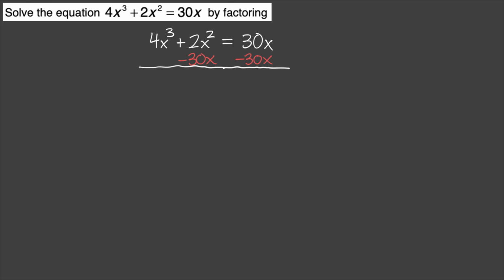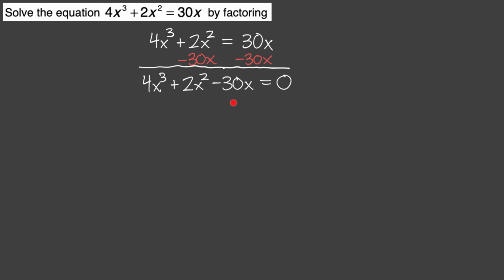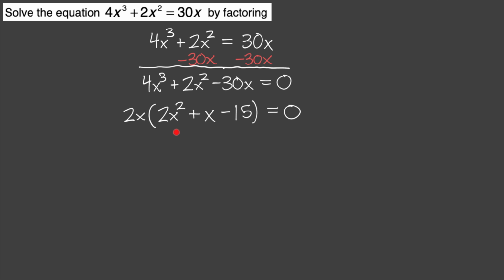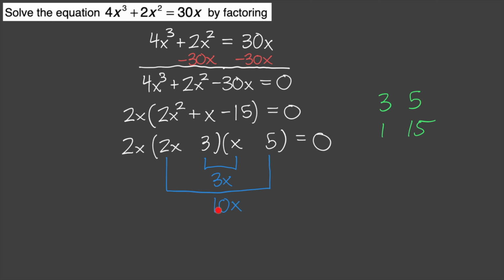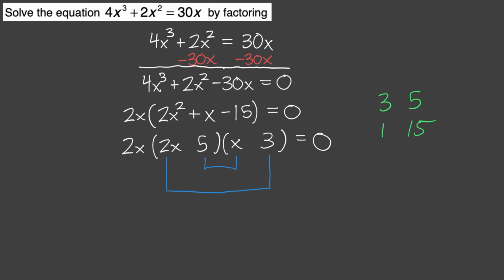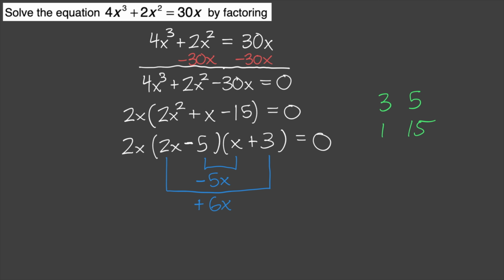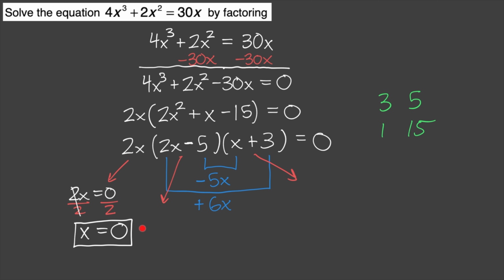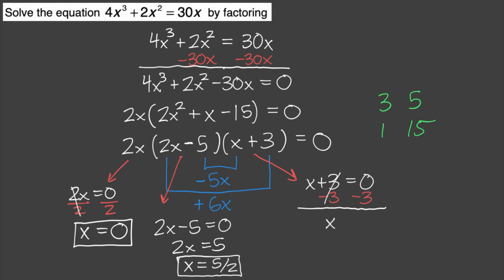How to Solve a Quadratic Equation by Factoring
This Video shows How to Solve a Quadratic Equation by Factoring.  For the full Lesson of Video Examples, Notes, and a Practice Worksheet, visit MathKook.com.  Hope this helps you!

00:00 Intro
00:18 Example
05:16 Outro